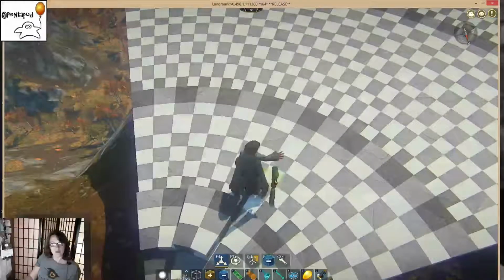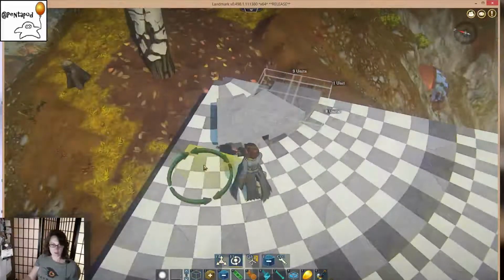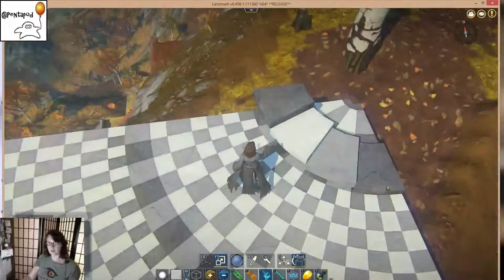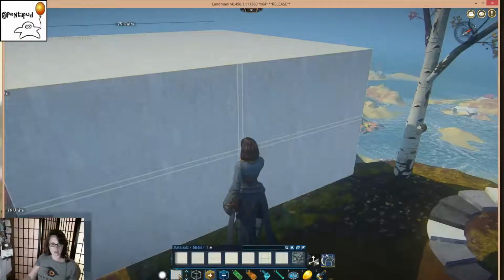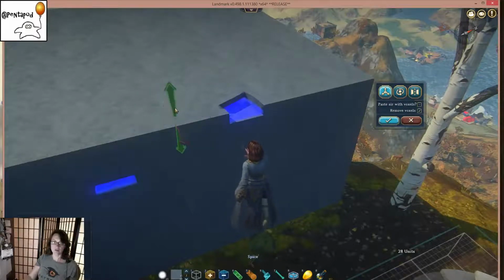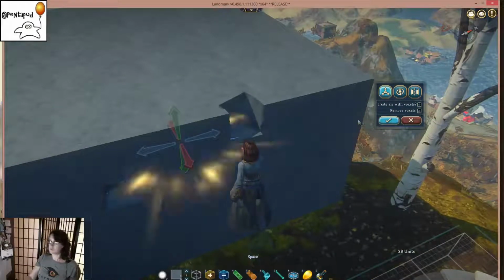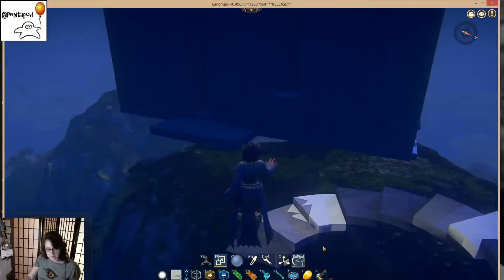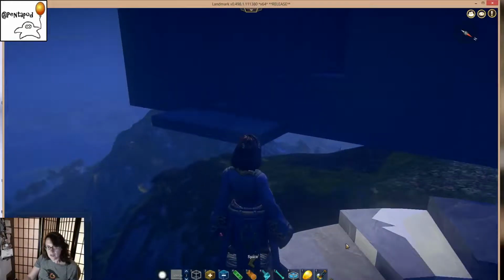Landmark Demo: Making Spiral Stairs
Introductory Landmark tutorial showing how to use a template from swap meets to make easy spiral stairs, which can either stand alone, or be embedded into a solid wall.